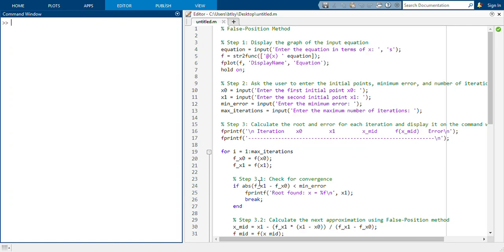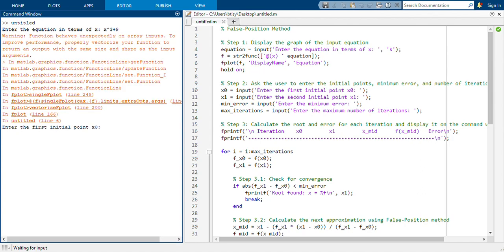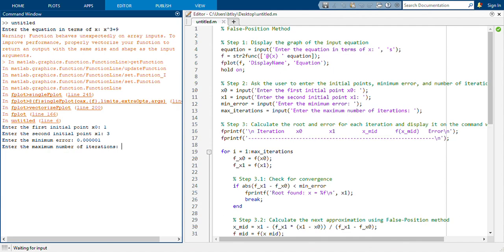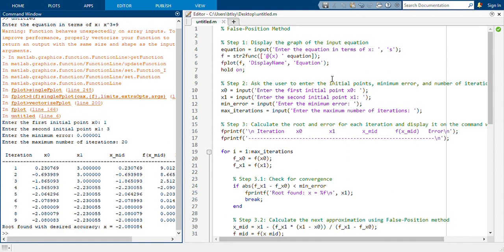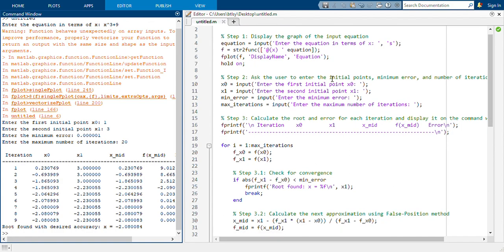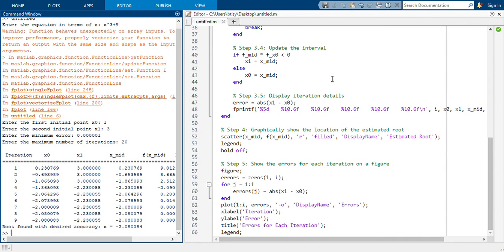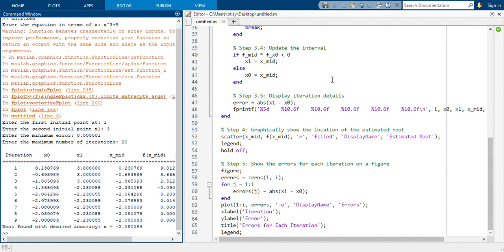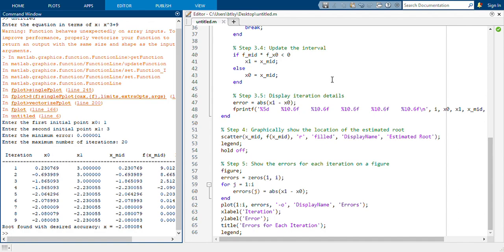PelinUslu_FalsePositionMethod_31019052